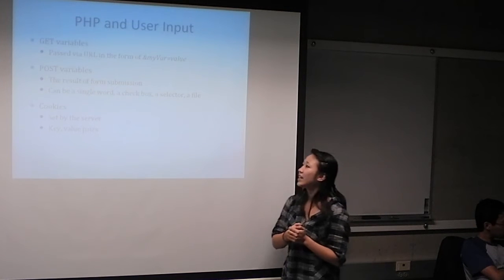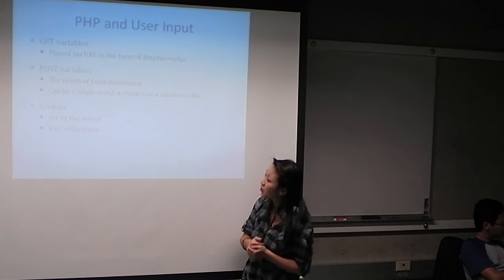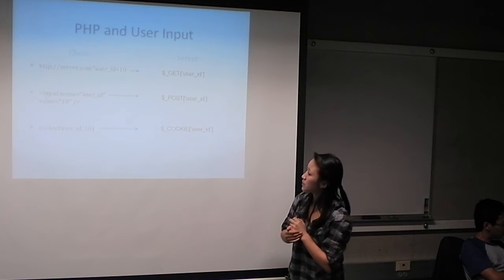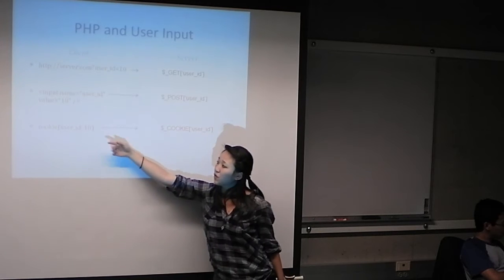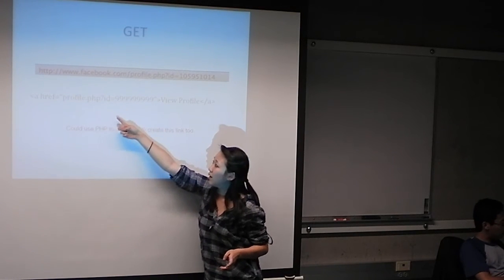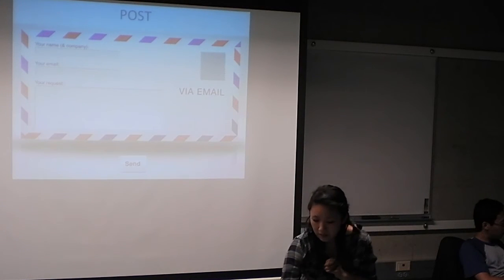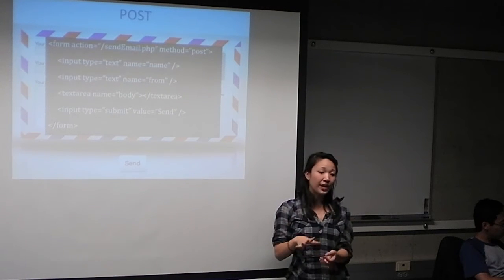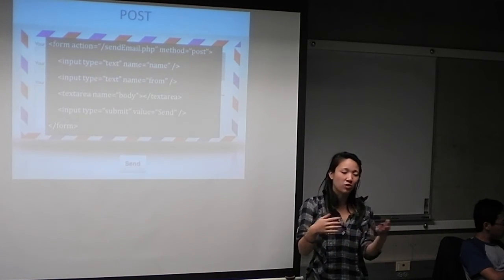Web Design DeCal Class Fa10 Lecture 9: PHP Introduction - Part 2 of 2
Fall 2010
PHP Introduction